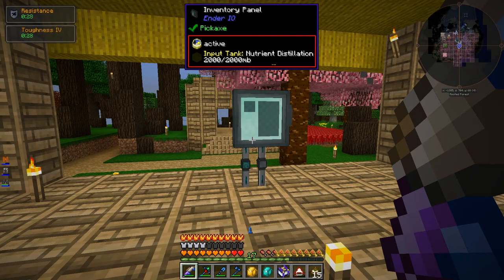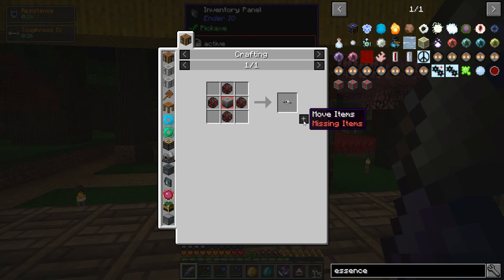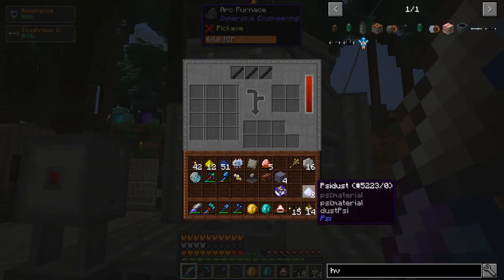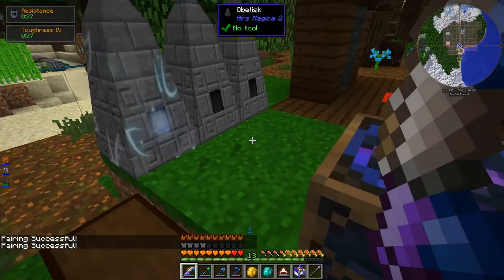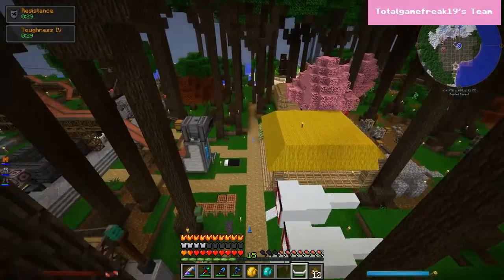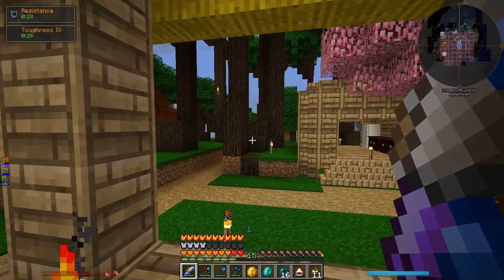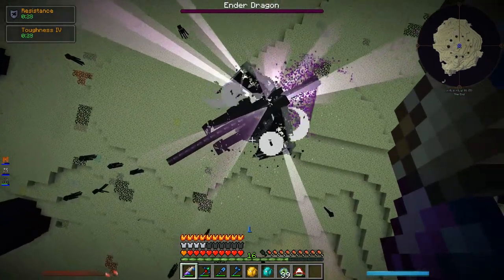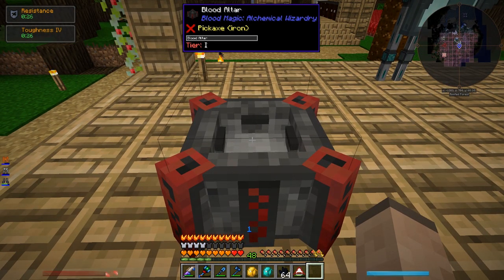Minecraft Nuts and Bolts: Torqued (Ep. 34 – Visiting the End)